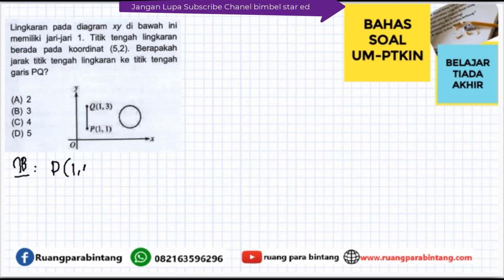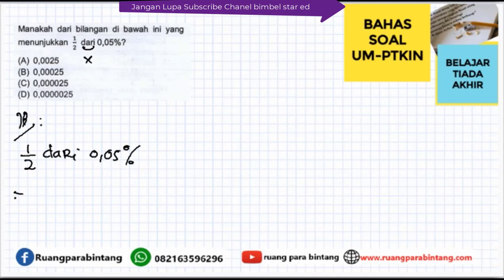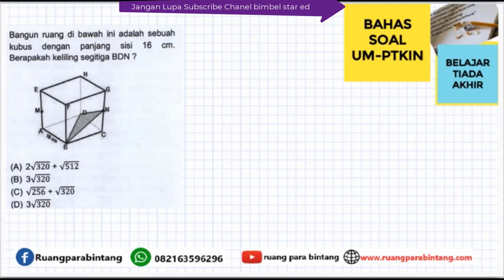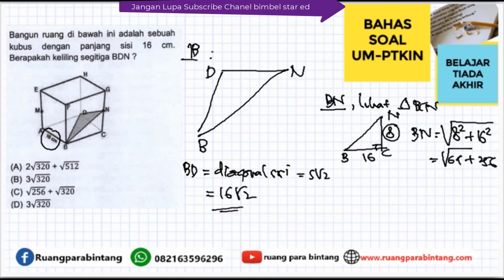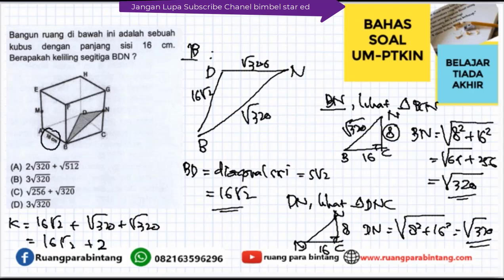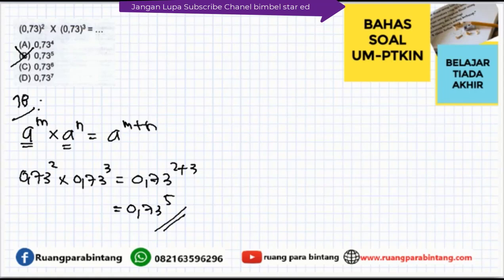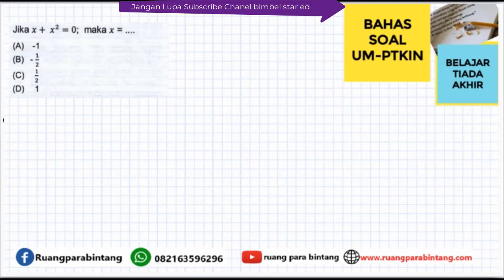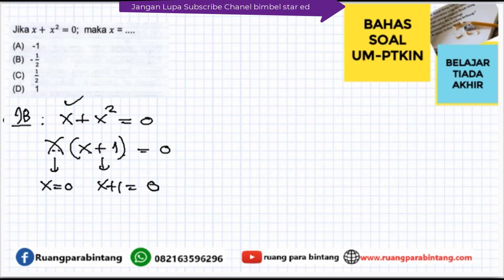Prediksi Soal SSE UM-PTKIN 2022- Bidang Tes Kemampuan Dasar "Soal Asli " Part- 6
Selamat datang di chanel ruang para bintang, chanel berbagi tentang informasi, tutorial dan pembahasan soal-soal khususnya masuk di PTN.
Chanel ini hanya untuk berbagi..

Kali ini saya mencoba membahas soal MIRIP SSE UM-PTKIN 2022
Semoga soal ini menjadi gambaran bagi adik-adik yang mau ujian.

KITA AKAN BAHAS KEMBALI, TERIMAKASIH